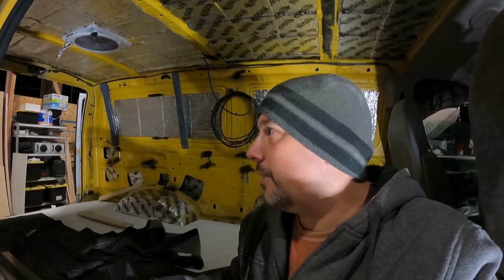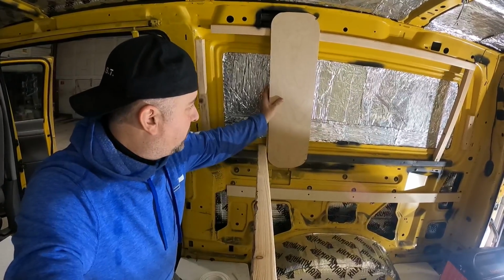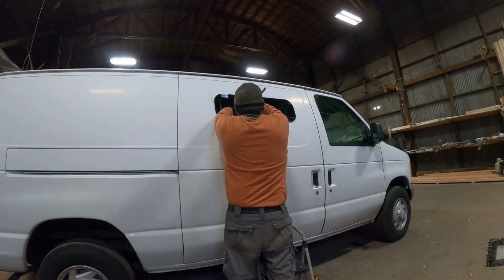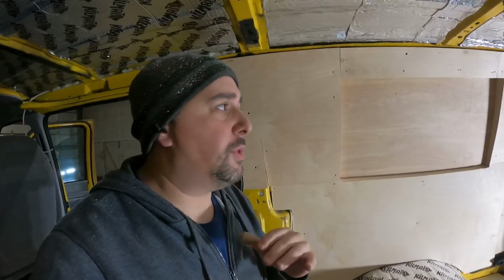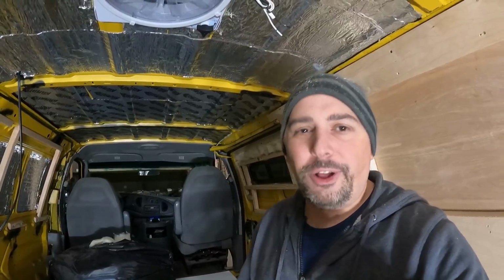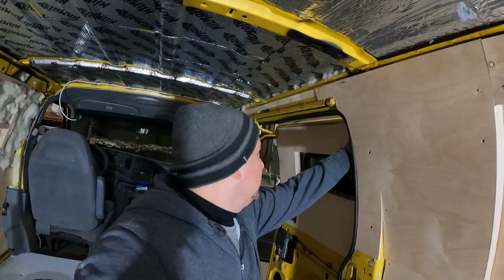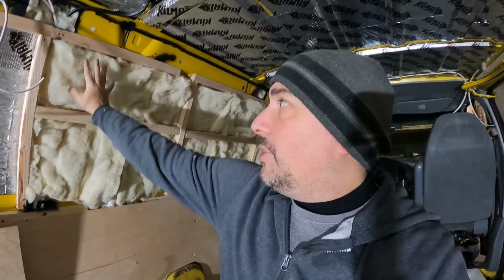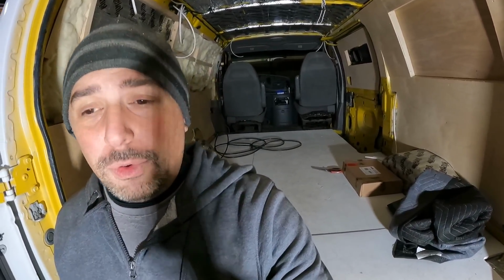Van Build Ep. 5 - Walls Going Up, Hardest to Make - Framing, Insulation, Rough Wiring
It's starting to look more and more like a van build the further along I get. This is when it's getting exciting,  3+ weeks in and all the grunt work is finally coming to a finish.

Big Battery(dot)com:
Code: TOCCI10